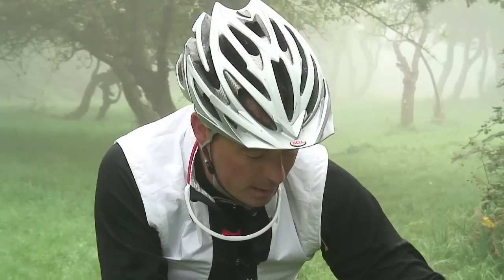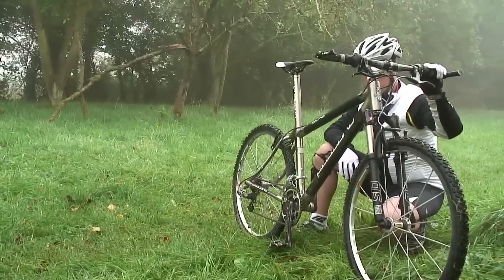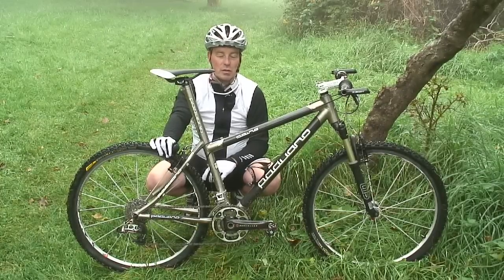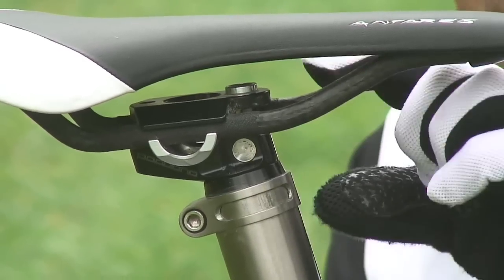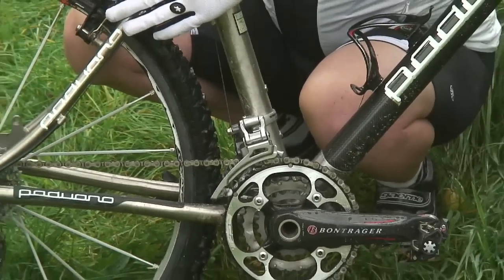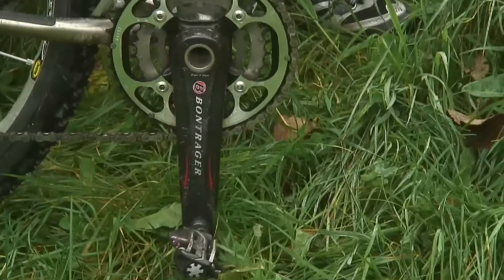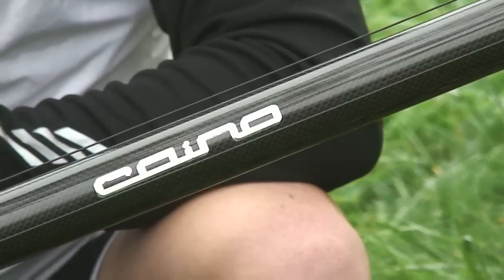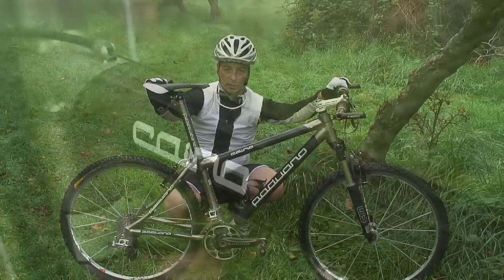Mountain Bike Skills DLS S2 EP8/10 in High Definition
Justin Loretz reviews the beautiful Paduano Caino, presented in stunning High Definition.  Buy the best of DLS series 1 & 2 today in 1080P over 60 minutes for just £5